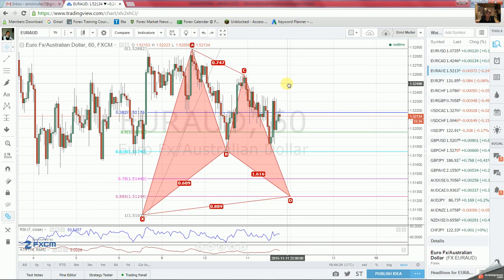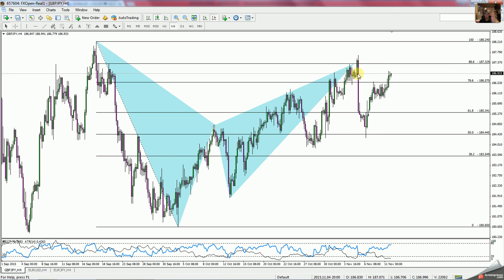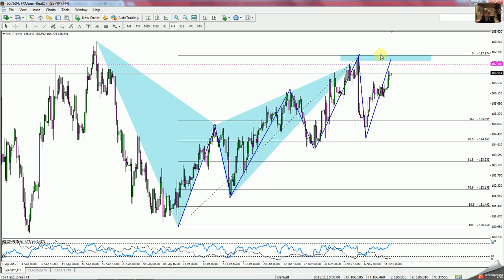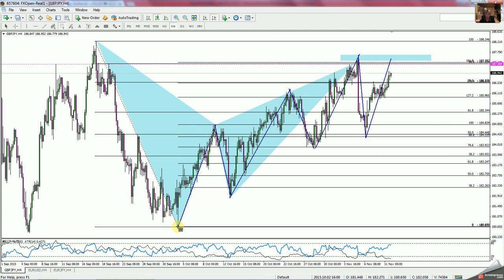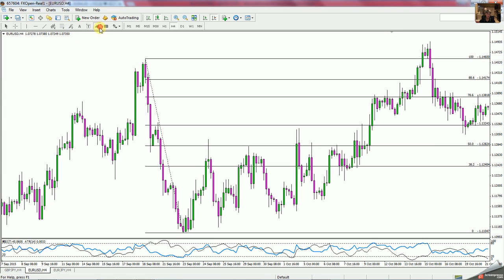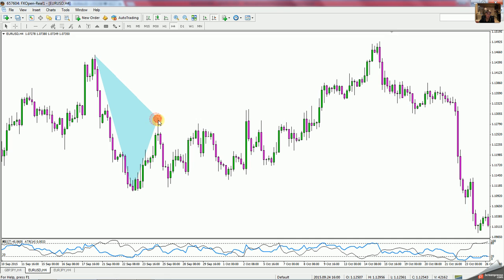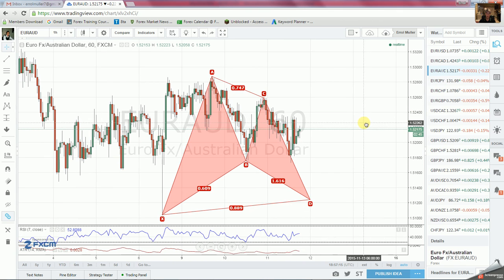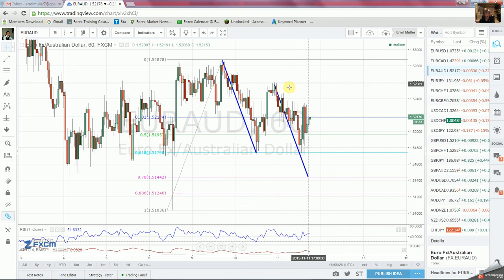Learn forex trading free | You want my Honest Opinion?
This link is only for people who are serious about changing their current situation and not worry about MONEY anymore!

If you have a problem called the MONEY problem and you would like to solve that and have more money to do what you want in life with who you want to do it with and not worry about money then click the above link

LEARN FOREX TRADING FREE | Hello everybody….. I hope all of you are having a fantastic day so far?
In this video I will be sharing a few Advanced patterns with all of you that was very profitable for me and made me a massive amount of PIPS. I will also share some Advanced patterns called the Gartley patter, Bat pattern and the Cypher pattern.

I want to also take this opportunity to share with you a Bullish bat pattern that might be setting up and that will be shown on my charting software that I use called Tradingview. Feel free to follow me at this and don’t stress there is no charges involved its absolutely free.
After I shared my Ideas with all of you I want to take give you my real honest opinion of what I think of the following Question can I learn forex trading free?

For those of you who do not want to watch the video which I suggest you do then my answer that will be ABSOLUTELY NOT!!! No matter what strategy you want to learn you will either have to pay with your money or with your time. And for those of you who don’t want to believe me go out there and try it for yourself.

Time is Money and money is what we all need to survive. I am not saying that you wont learn forex trading free, all I am saying is that you will have to find a strategy, backtest that strategy and make sure before before putting all your money out there that you have backtested, you know what your system produces and If your system if worth investing your money in.No matter what you do, always becktest.

This is the key element too knowing if your system works or does not work. Do not go out there and throw all your money in the water like gambling and end up throwing away lifetime of success and profitable forex trading for a simple thing that you never applied in your business.

Looking forward to hearing from all of you!!!

Learn forex trading free | harmonic trading | trading patterns | trading commodity futures with classical chart patterns | chart patterns trading